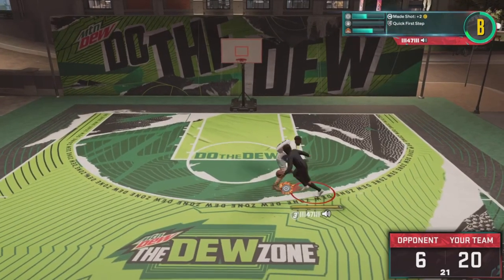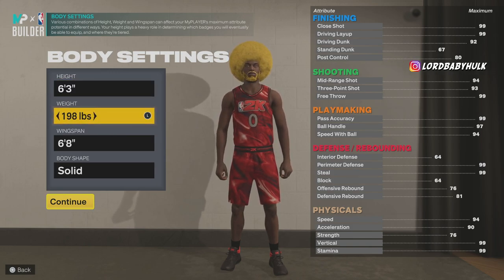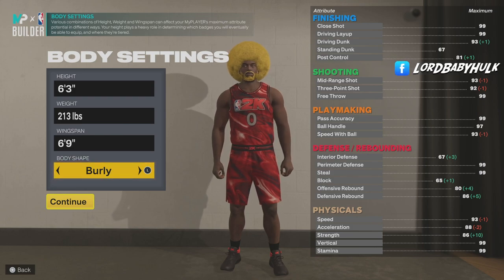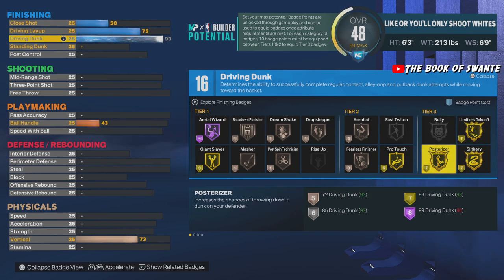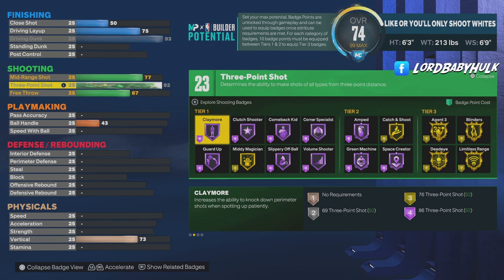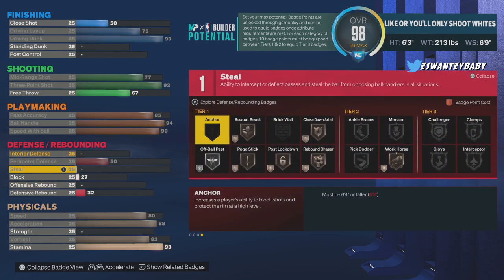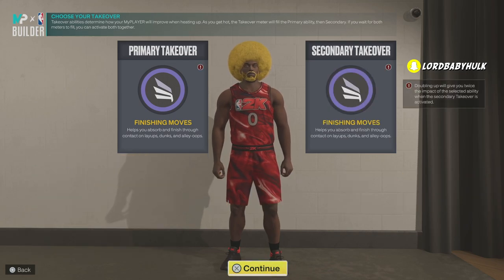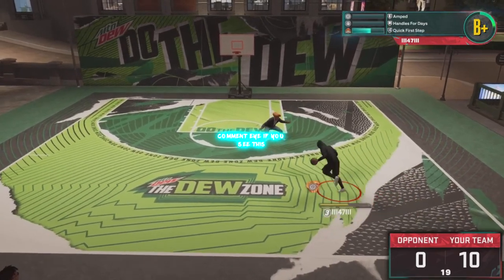NBA 2K23 DAMIAN LILLARD BUILD 😱 NEW BEST BUILD in NBA2K23 | BEST 3PT SHOT CREATOR BUILD